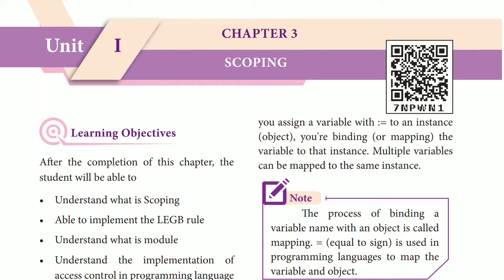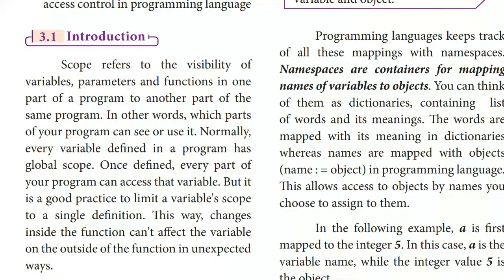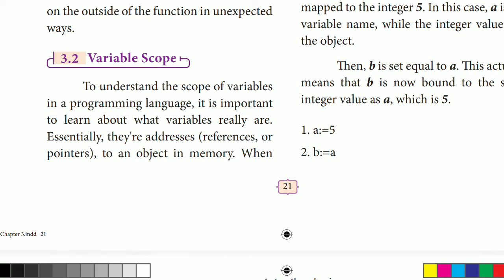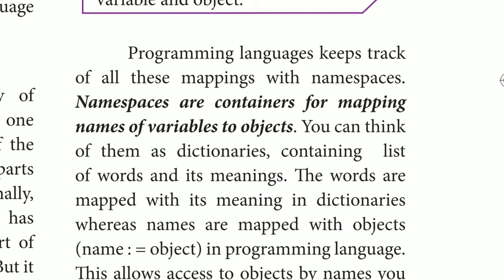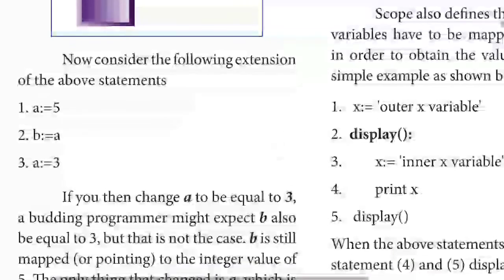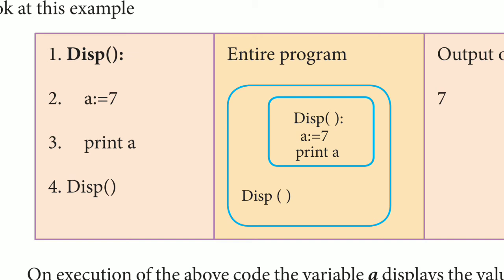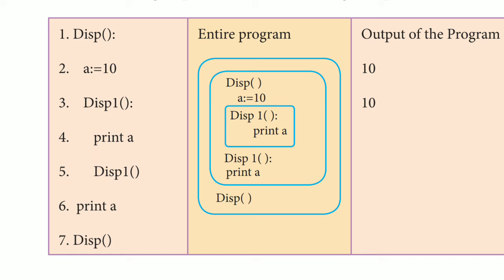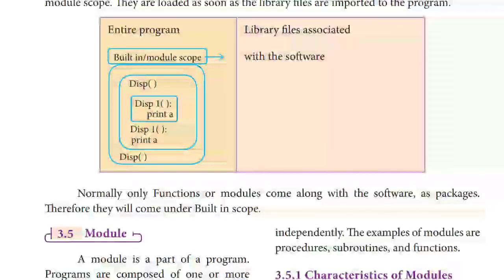12th CS || chap 3 Scoping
variable scope
LEGB rules
types of variable scope